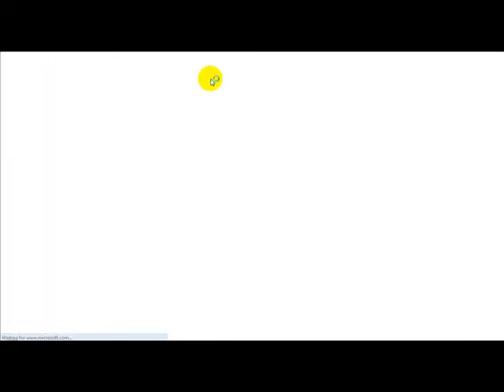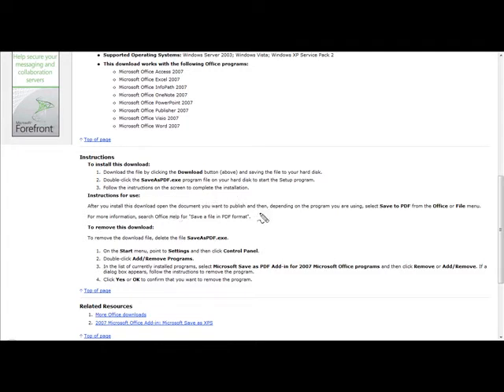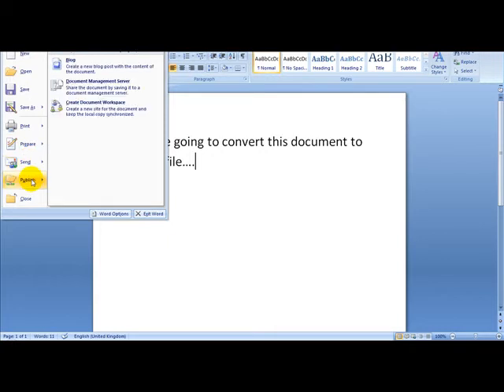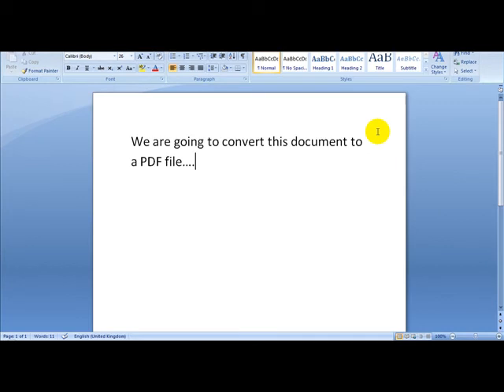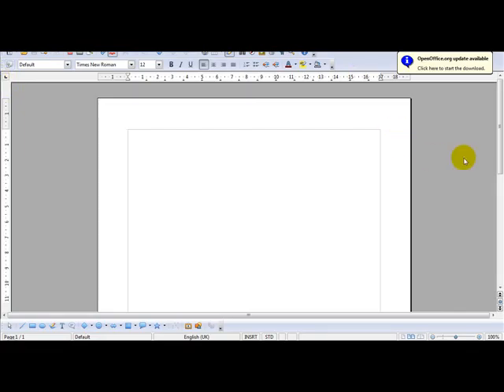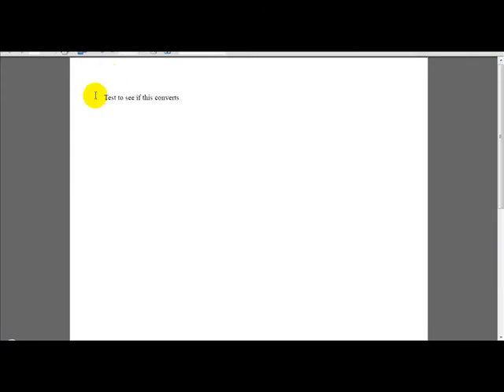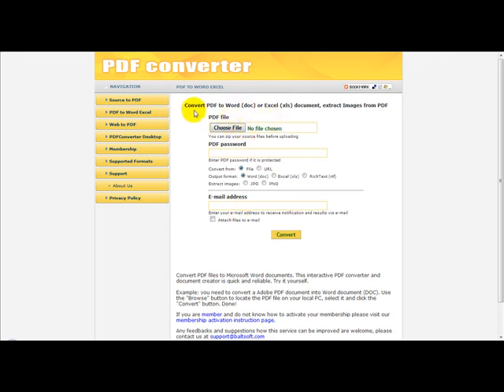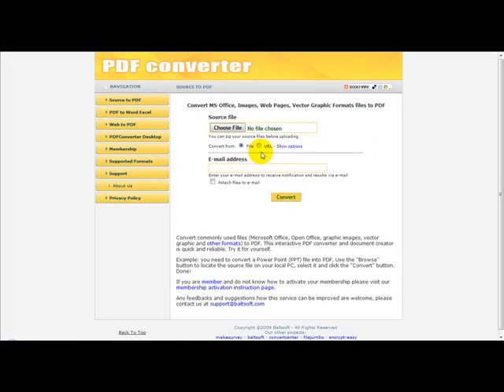Converting DOCs To PDF